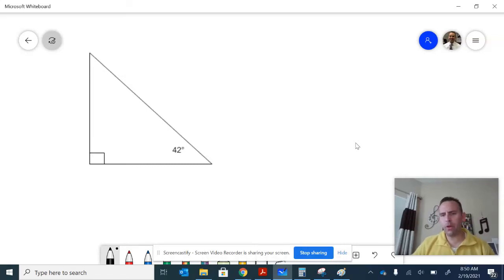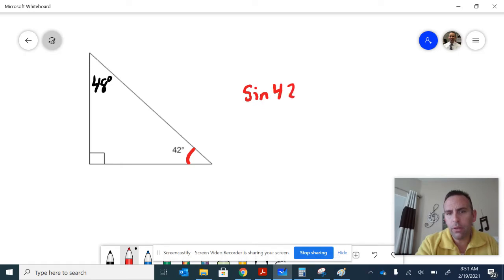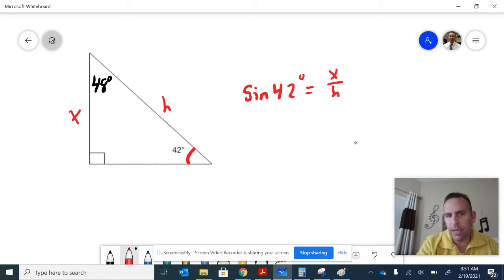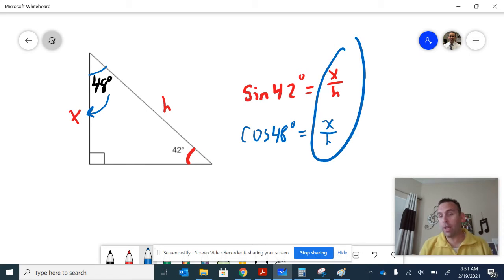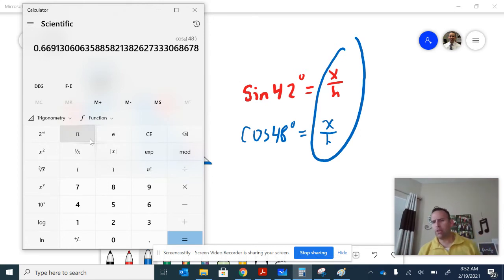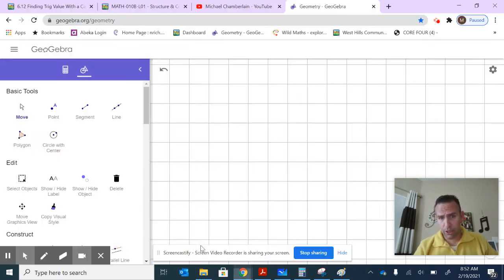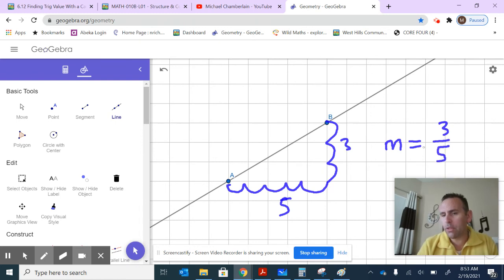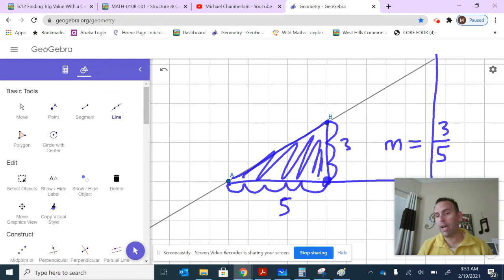Geometry Lesson 76: Using a Calculator to Find Trig Ratios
Using a Calculator to Find Trig Ratios